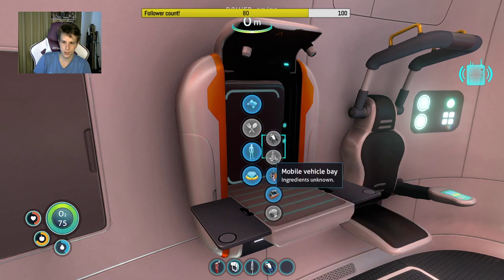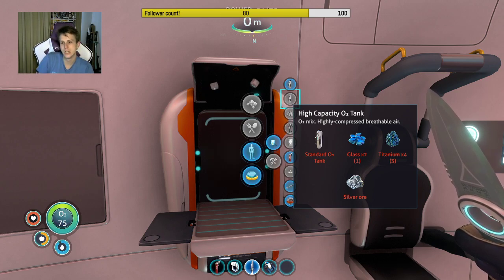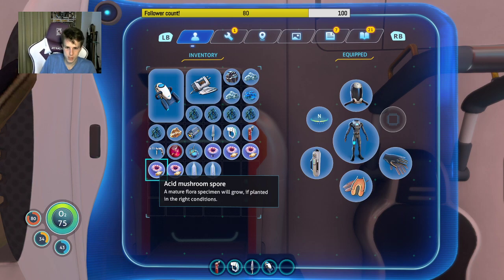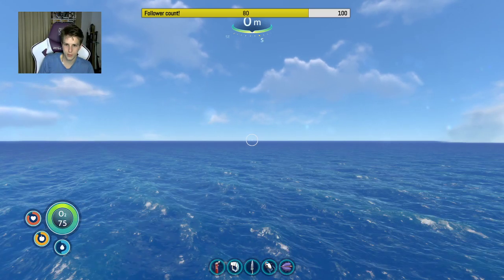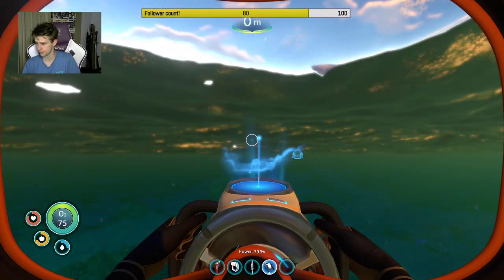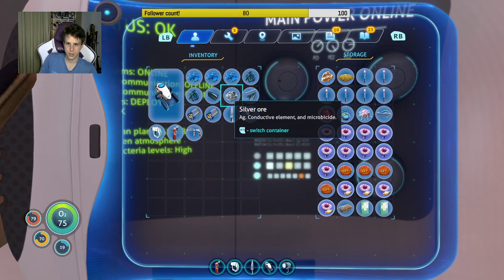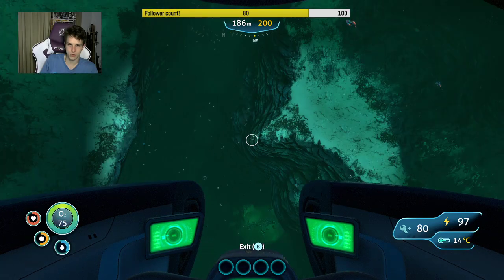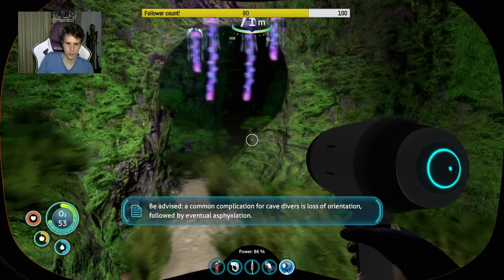Subnautica ep 2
we managed to find some salvagal parts from the Aurora and pick up a moble vehicle bay and a seamoth -- Watch live